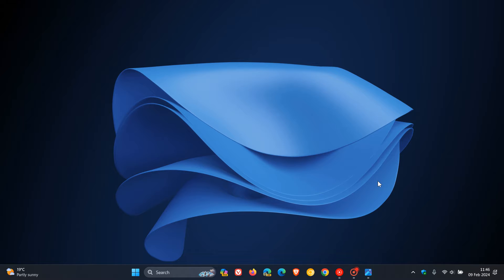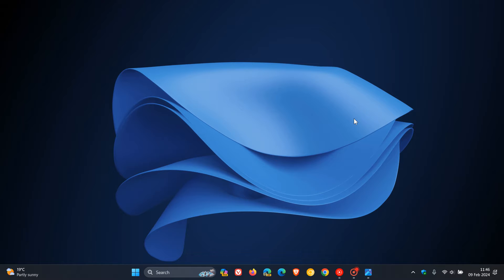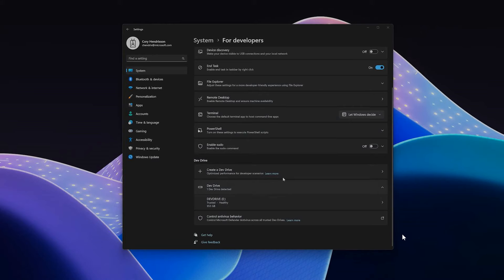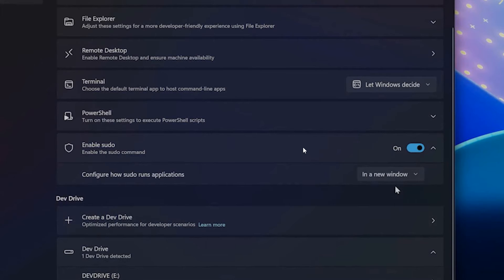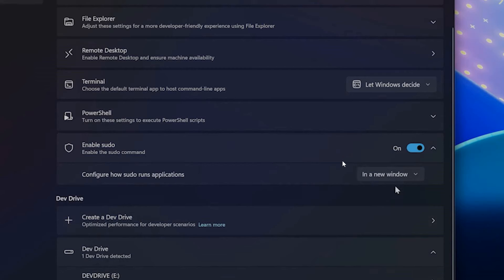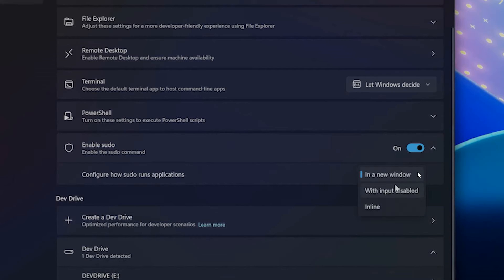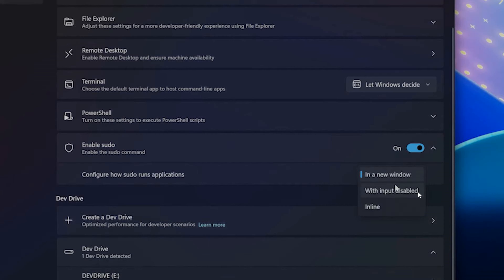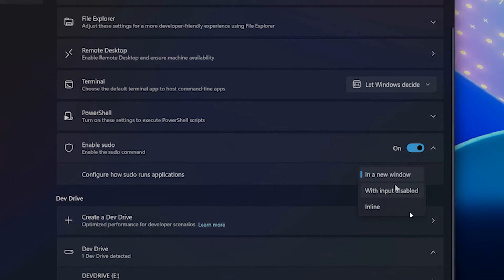Windows 11 24H2 will add Linux's Sudo Command to Windows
The latest Canary and Dev channel Build 26052 introduces sudo for Windows, which is the Linux command that is finally available on Windows.